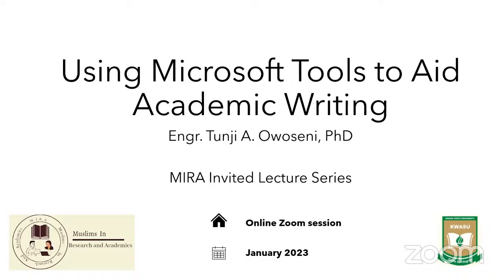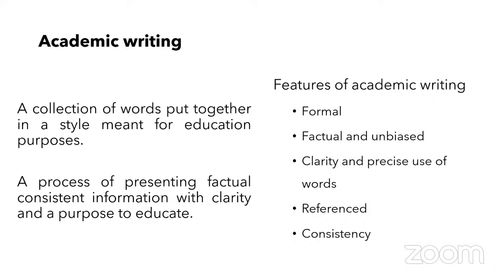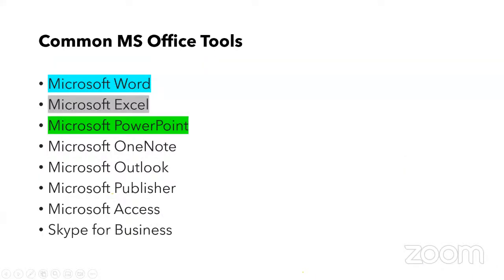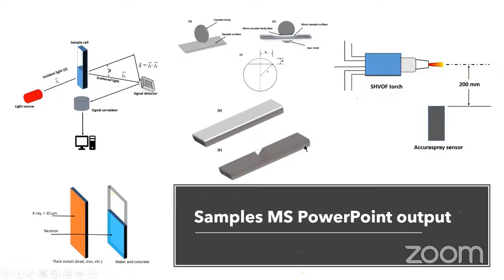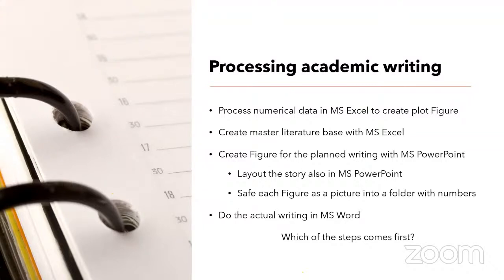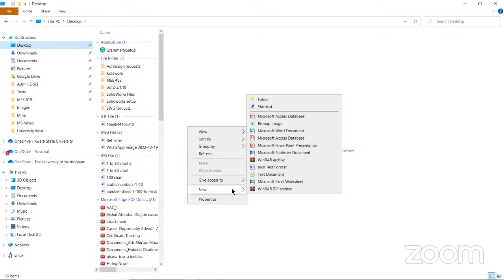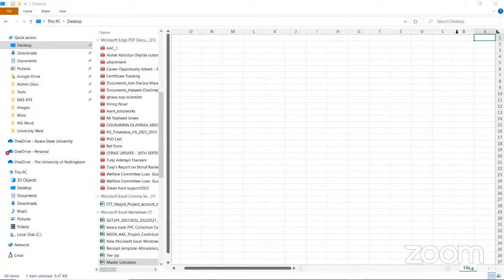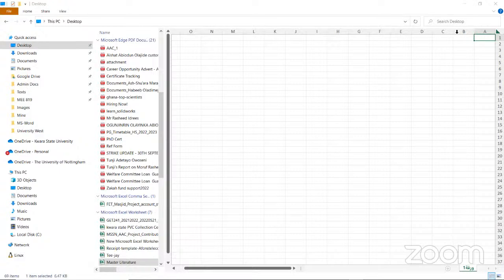Using Microsoft tools to aid research writing by Dr Tunji owoseni Lecturer, Kwara State University,